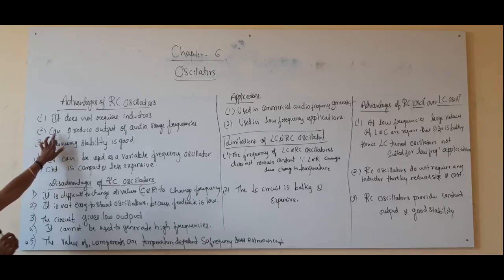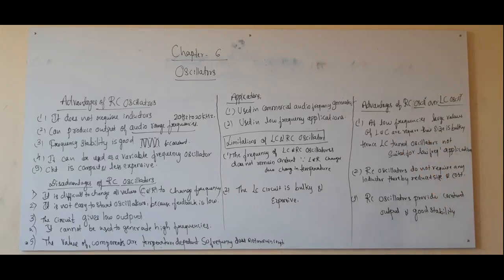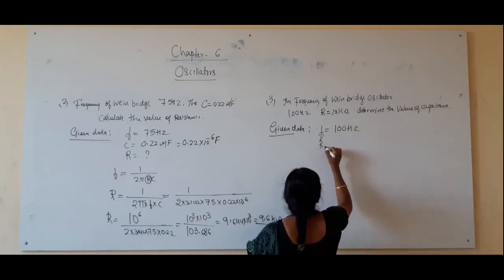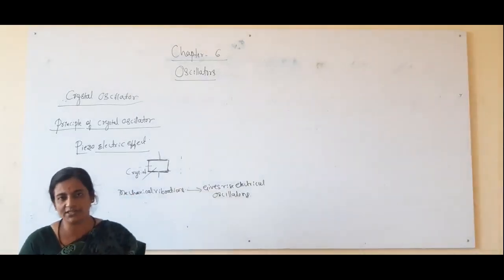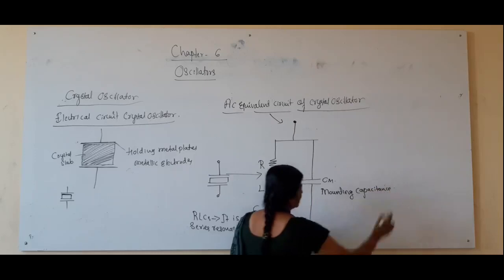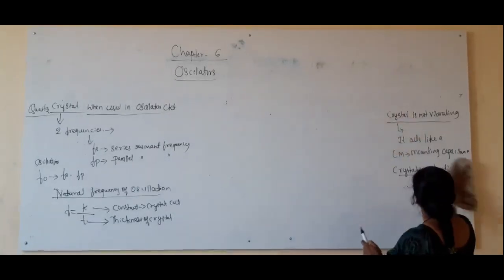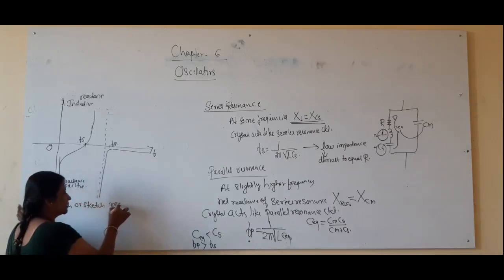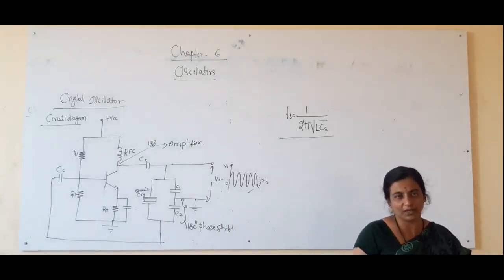PU-II ELECTRONICS CHAPTER-6 OSCILLATORS BY VEENA MAM